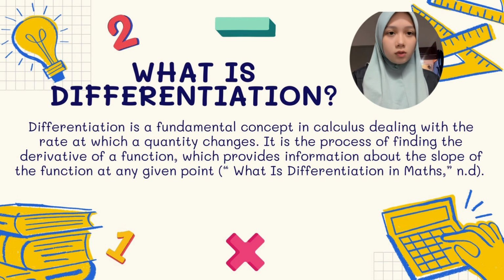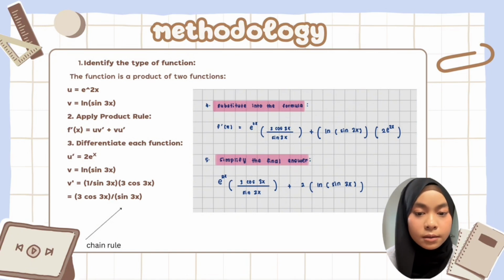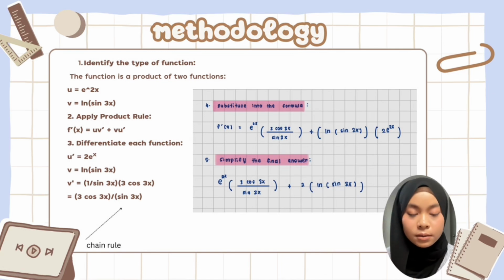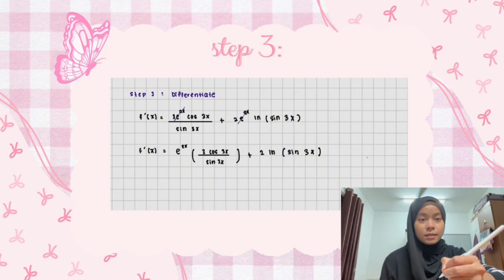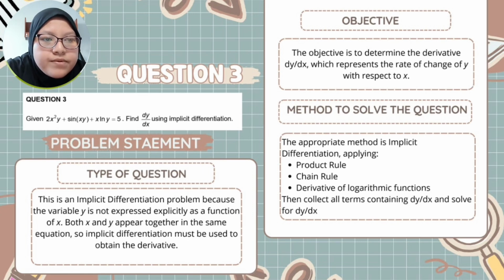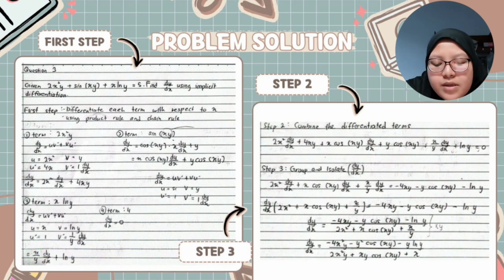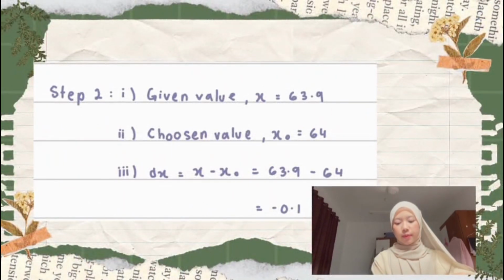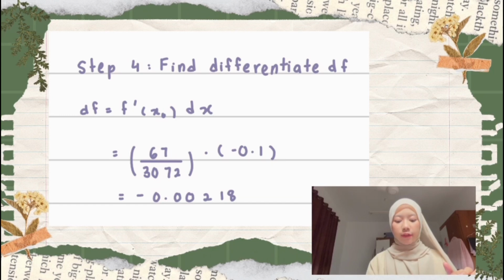MAT183 VIDEO PRESENTATION AS120 2L